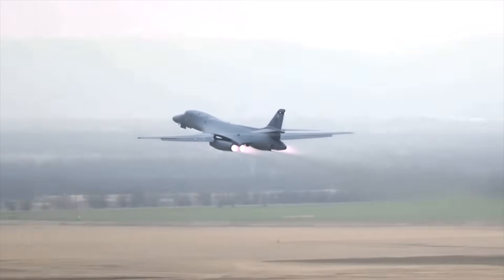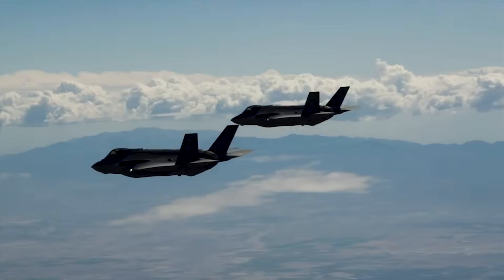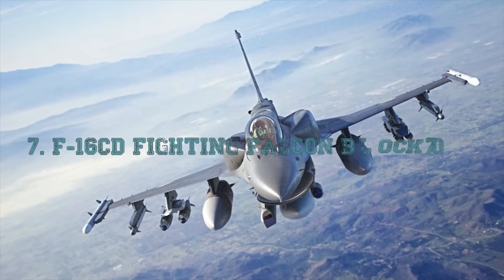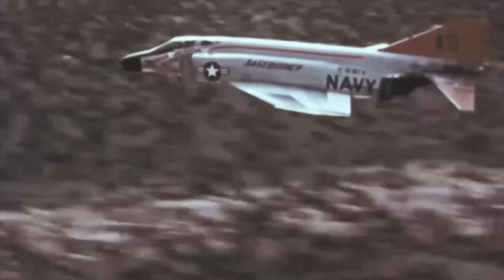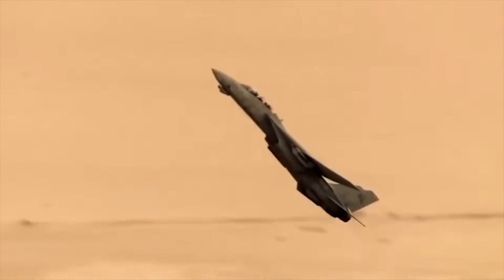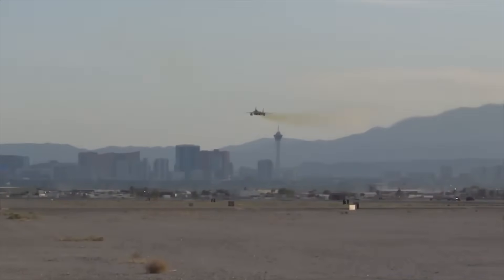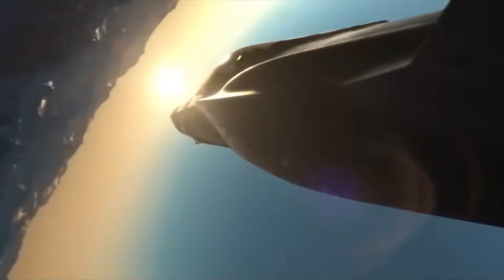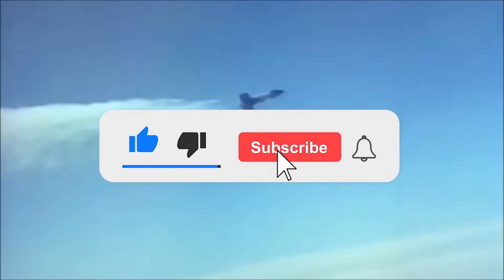US FASTEST Mach 6.7 Jet SHOCKED The World!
In the world of military aviation, speed is more than a number — it is an embodiment of territory, dominance, and absolute superiority in the sky. Today, we’re going to travel through time and through altitude, and explore the ten fastest operational American military aircraft ever built, ranked from the slowest of the fastest to the absolute record-breaker. And then, at the very end, we will go beyond the normal boundary — to one machine that wasn’t built for combat at all, and yet remains the fastest aircraft ever flown by a human being. Let’s begin.